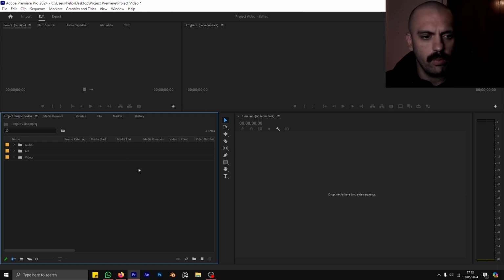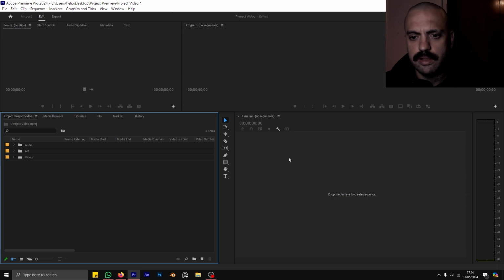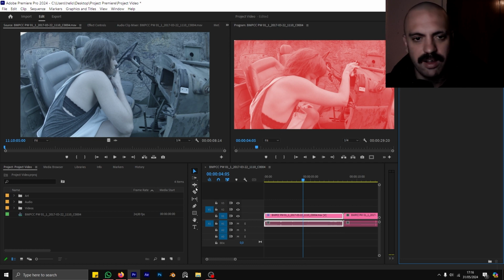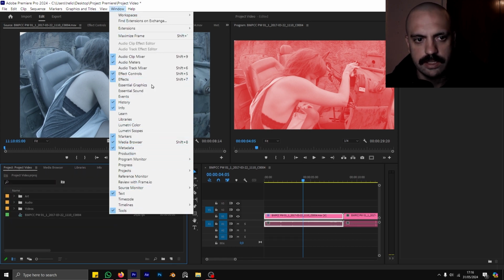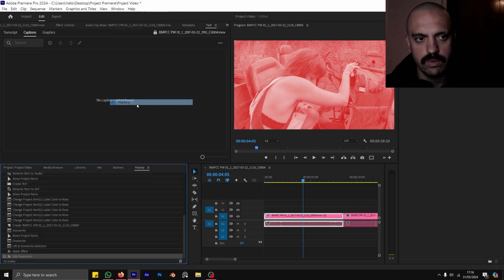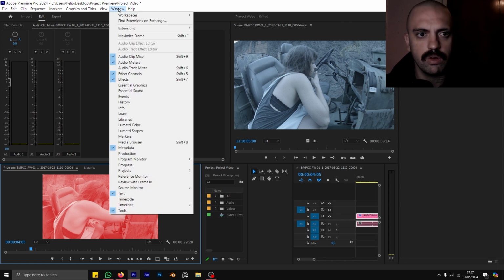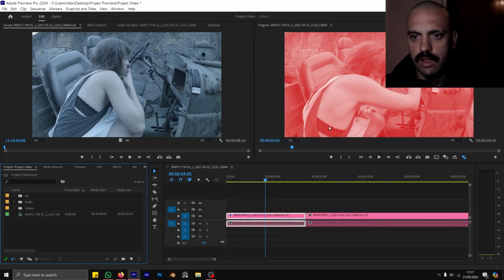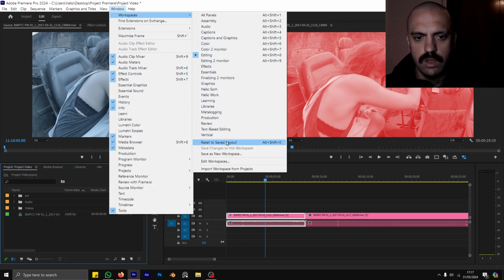4 - Understanding Premiere Pro Layouts and Main Panels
Understanding Premiere Pro Layouts and Main Panels